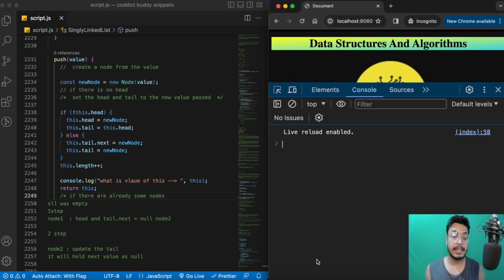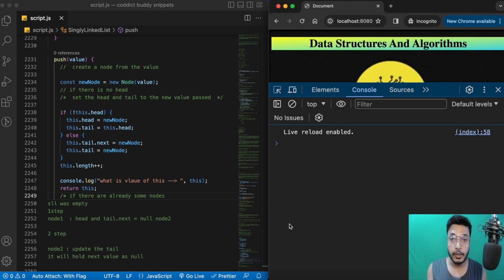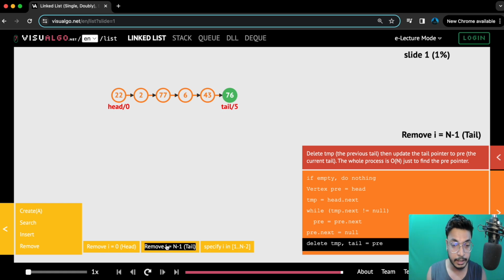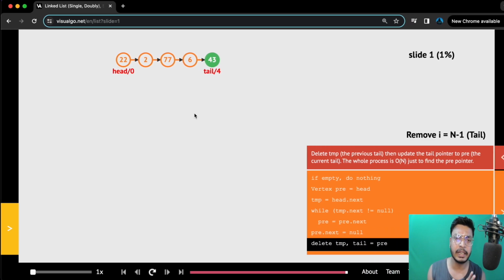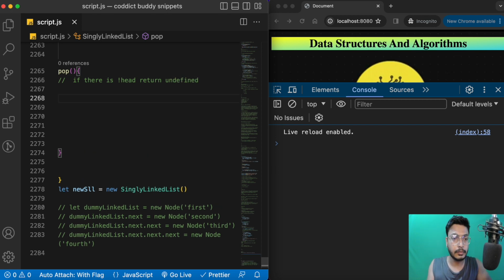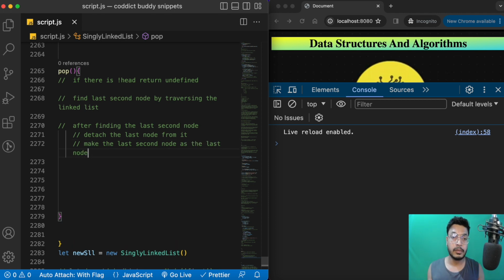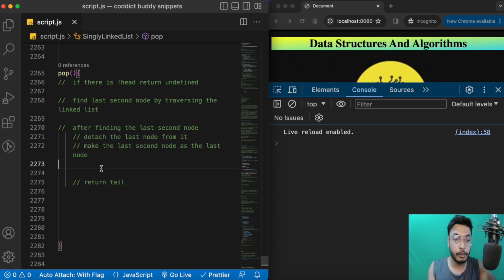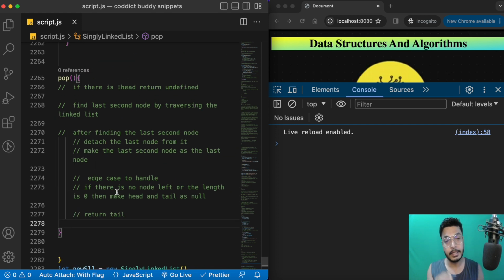singly linked list pop method introduction in data structures and algo in javascript video #72